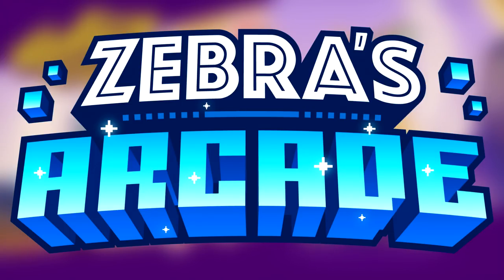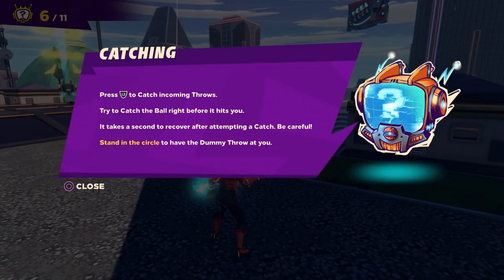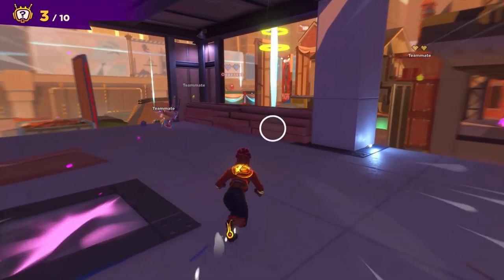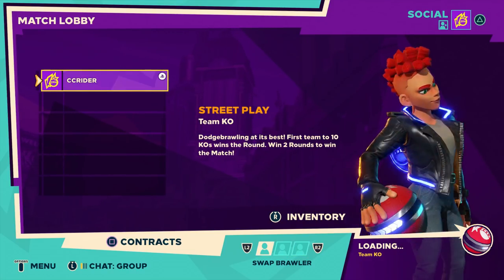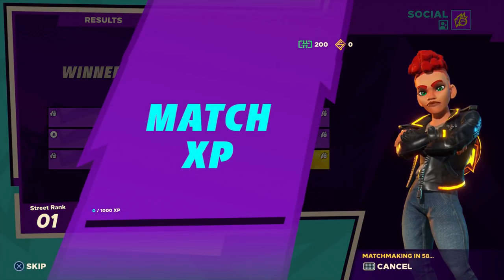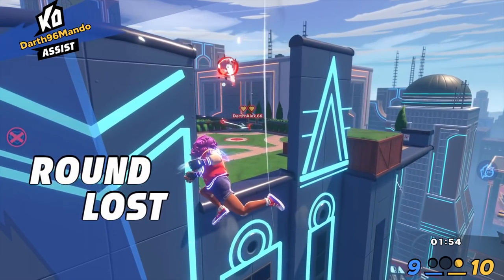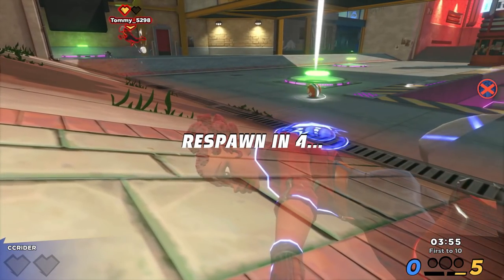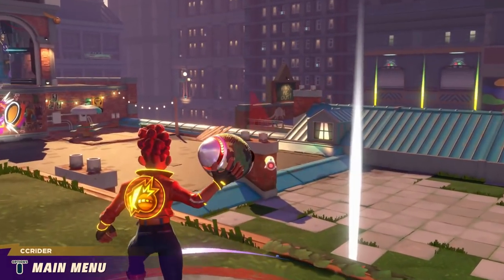Knockout City Gameplay - Zebra's Arcade!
Welcome to Zebra's Arcade! Today we are checking out KnockOut City on PlayStation 4!

More information about KnockoutCity and PlayStation 4, PlayStation 5, Xbox, PC, and Nintendo Switch played by ZebraGamer
Throw, catch, pass, dodge, and tackle your way to glory!
For ten days only, brawl on every map, with every ball, in every style, through every playlist—with no level cap, no microtransactions, and no barriers. Get your first taste of new content from Season 1, too!
Convert to the full game before the Block Party ends to keep your progress and unlock exclusive rewards.
Team up and duke it out with rival Crews in Knockout City**, where you settle the score with EPIC DODGEBALL BATTLES. Brace yourself for outrageous fun and intense competition in an all-new take on team-based multiplayer games.
Customize your character and form a Crew with friends to start your Knockout City takeover. Knock out opponents with trick shots and coordinated teamwork while dodging and catching balls flying across the map. No ball? No problem! You can literally ball up, roll into a teammate’s hands, and become the ultimate weapon!
A variety of outlandish ball types, locations, and game modes keep it exciting. Plus, each season introduces new maps, ball types, rewards, events, and challenges! Throw, catch, pass, dodge, and tackle your way to dodgeball dominance!
KEY FEATURES:
• Frantic and Fun — Rule the city through lightning-fast multiplayer matches featuring mind-blowing dodgeball mechanics. Increase your attack by passing to power up dodgeballs, targeting your opponents with a variety of specialized balls, or “balling up” at any time to get thrown by teammates!
• Crew Up — Assemble an All-Star dodgeball Crew with your friends for multiplayer matches in a seamless cross-play experience! Together, knock out opponents in 3v3, 4v4, or free-for-all matches. Pass, throw, and strategize to dominate as a team and unlock distinctive, Crew-only rewards!
• Define Your Style — Show off your status and unique look through character and Crew designs with expansive character creation options. Customize your appearance, gear, and attitude, from body type and hairstyle to a custom glider and Crew vehicle to win, lose, and taunt animations.
• Take On Knockout City — Battle it out with other Crews across dynamic maps all over the city. Each map’s special features make every match an intense, unexpected experience. Dodgeball thrives in back alleys with pneumatic tubes, on skyscraper rooftops, across busy streets—and even at the local burger joint and construction sites. While you’re dodging dodgeballs, watch out for moving cars, rooftop drops, and even a wrecking ball or two.
• Strikingly Fresh Yet Familiar — It’s easy to pick up and play thanks to familiar controls, but practice is key to becoming a champion. On a level playing field, only the most skilled ballers stand out from the crowd. Use your knowledge to master the intricacies of the game for spectacular KOs.